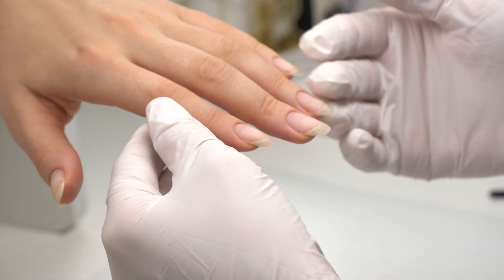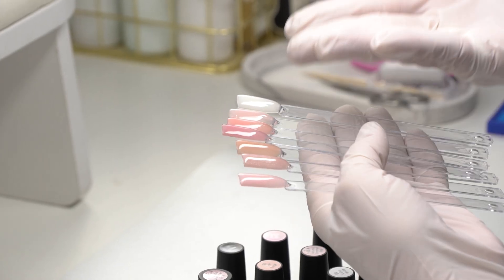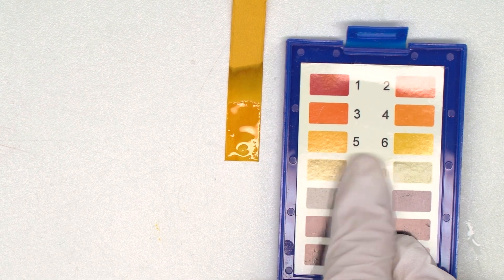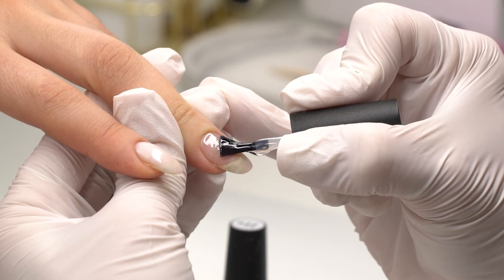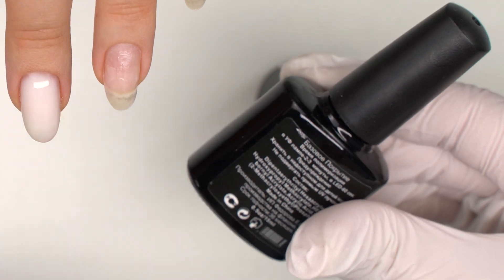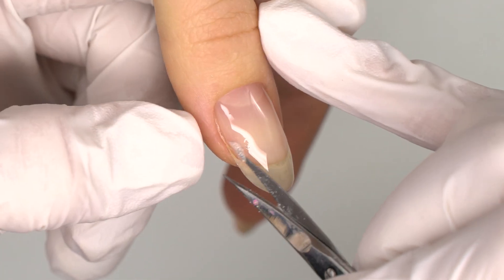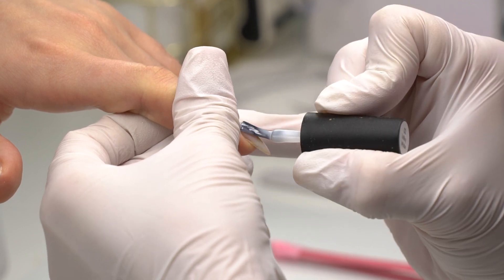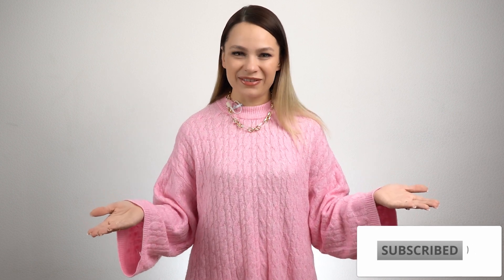Non-acidic Gel Base Coats | Milky Gel Nails | Gold Leaf Nail Art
Have you heard that acidic base coats damage the nails and cause nail plate burns?

So how to keep our clients' nails safe and switch from an acidic to acid-free base coat without a risk of peeling?